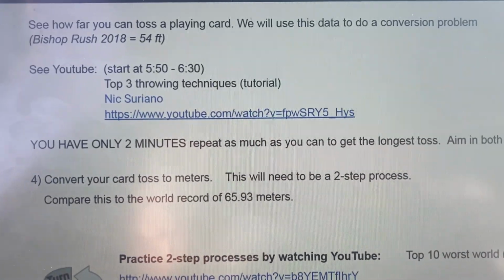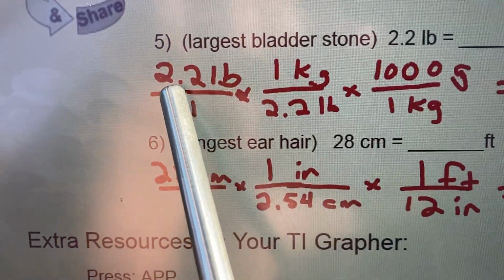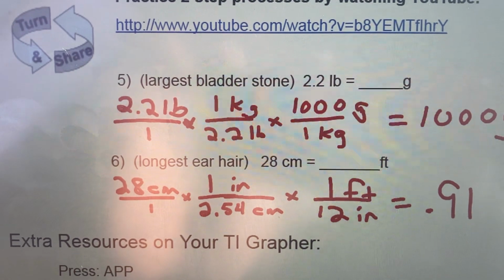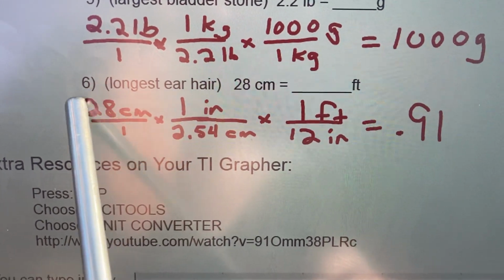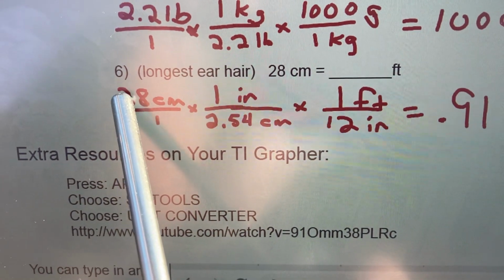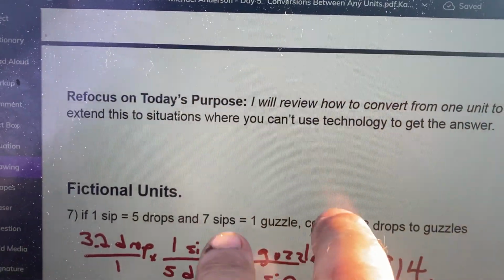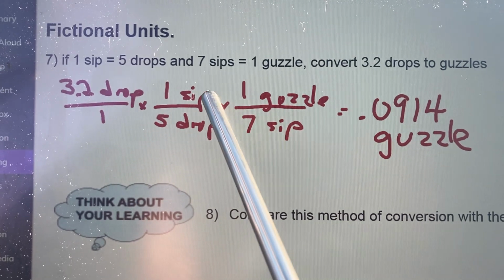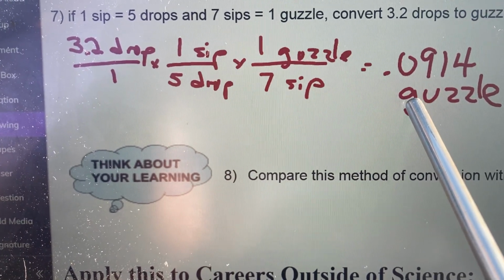Lesson 5 page 3